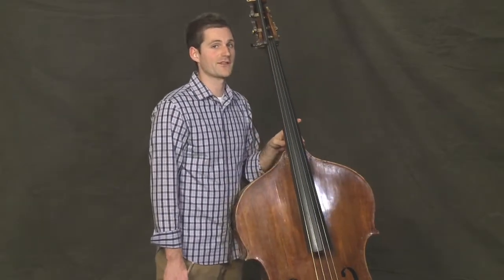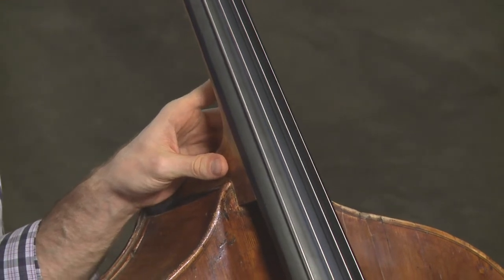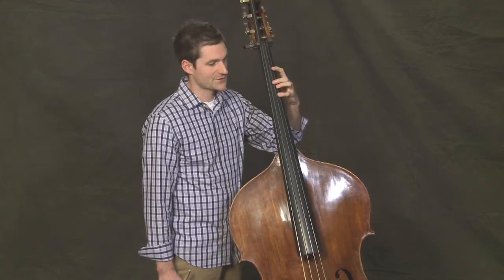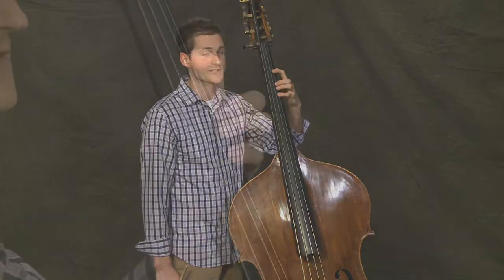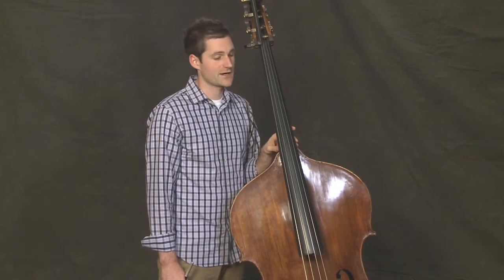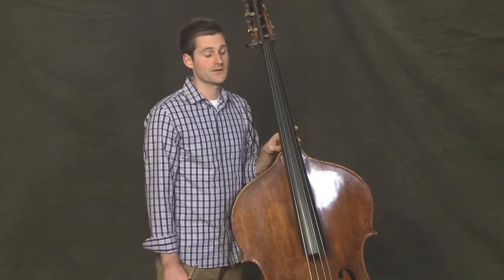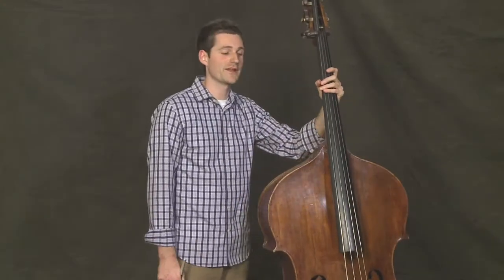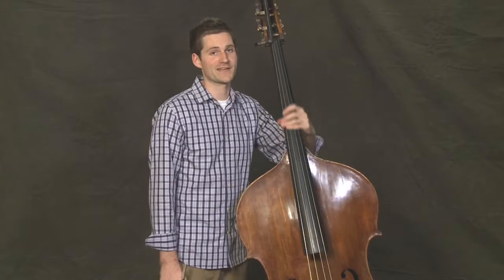DBass 25 G Major Scale & Simple Gifts